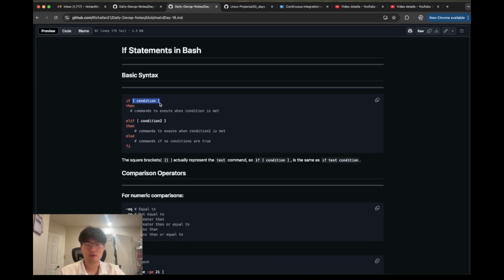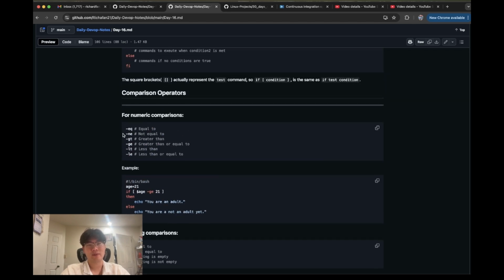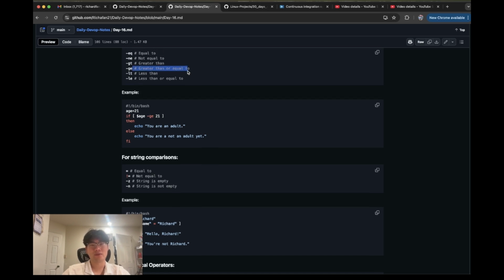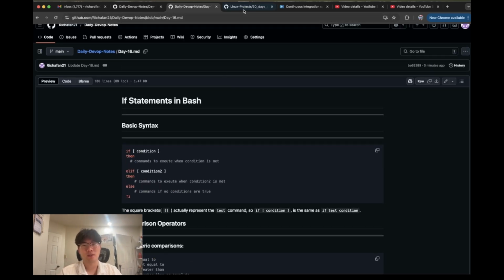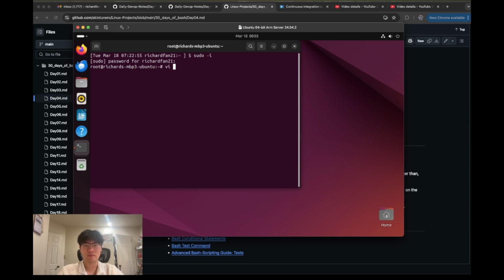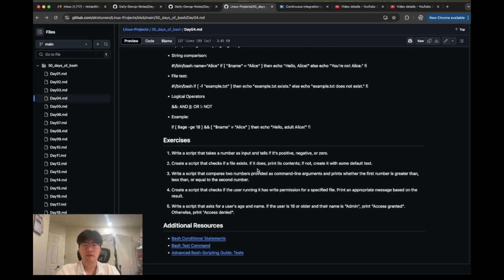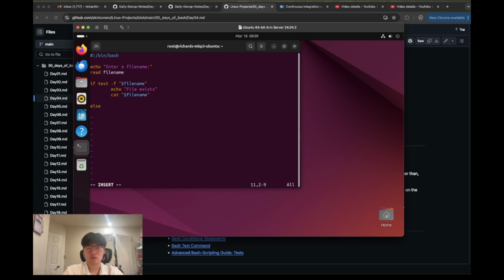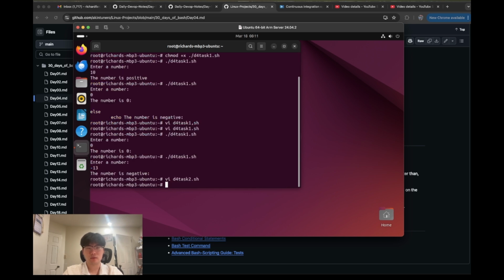Linux Day 16: If Statements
18/03/25
Airplane flew by and had to use noise reduction so sorry if my voice sounds a bit strange.